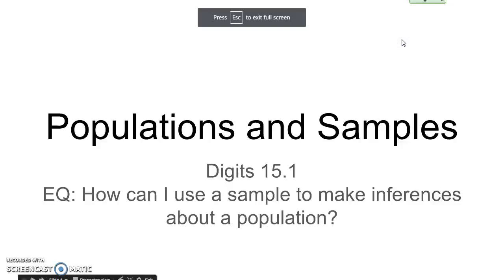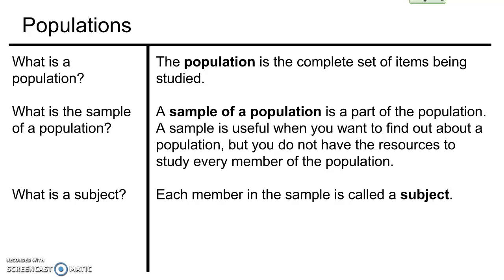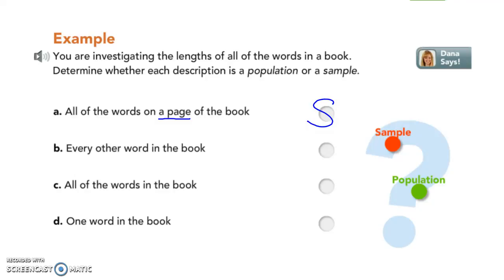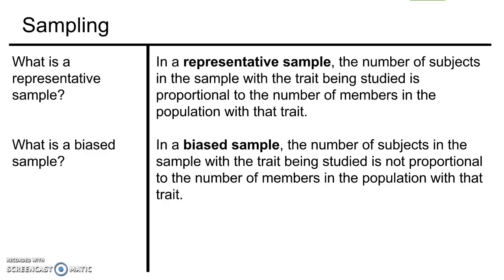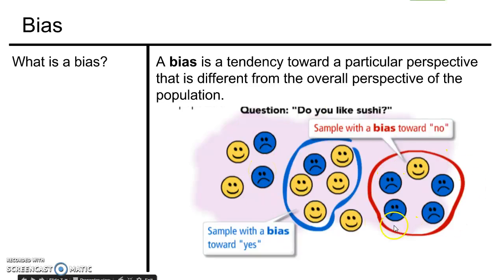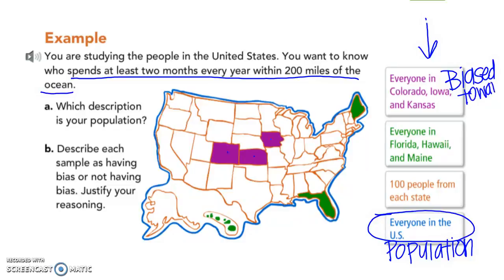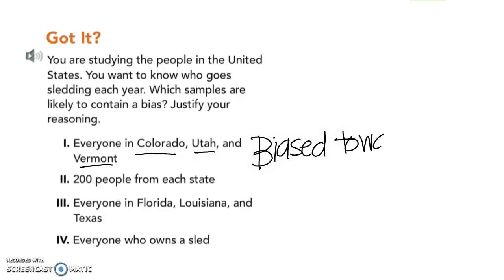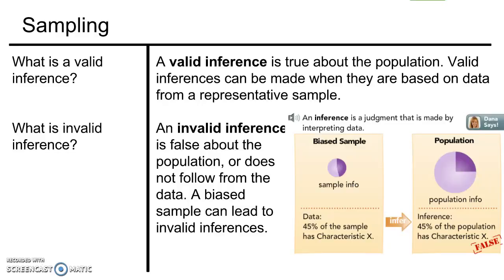Digits 15 1 Populations and Samples